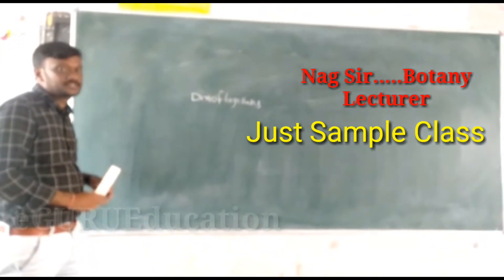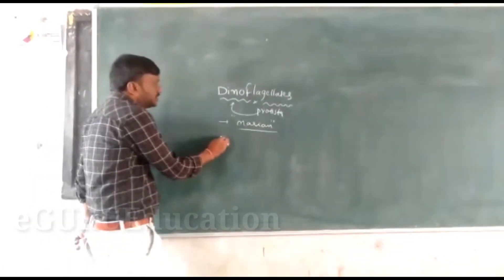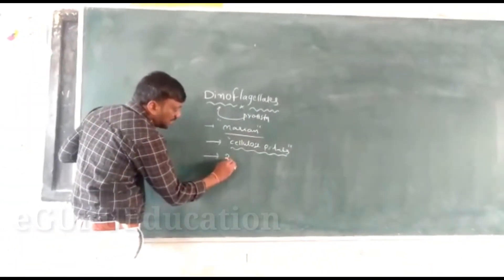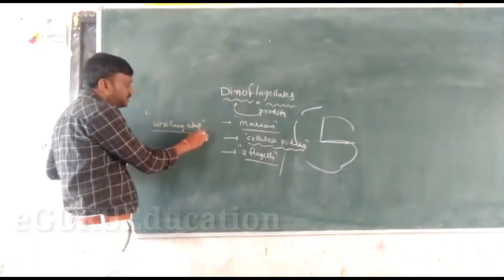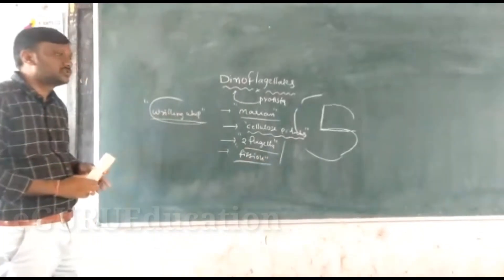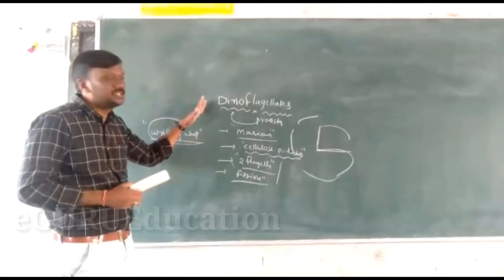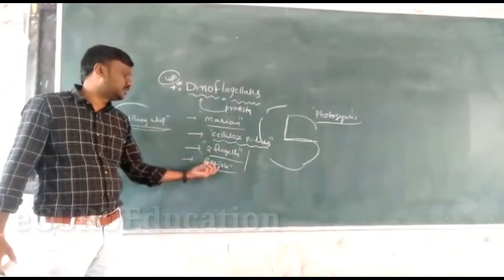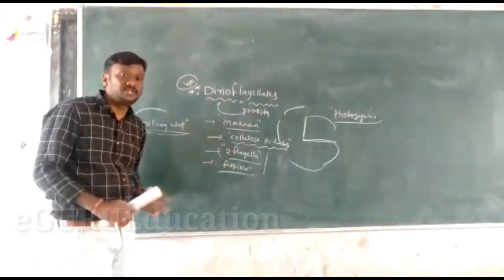Prottista Kingdom Dinoflagellates Class|Useful to Gurukula Exams|DSC|JL|eGURUEducation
Prottista Class in English Medium class,
1Year Prottista Kingdom Dinoflagellates Class,

Hi, friends
Welcome to eGURU Education YouTube channel
This is Shekharponnala
I Created this content to provide you at least Educational Updates, job news and free YouTube compitative Classes like.

**Example👇👇

*This channel Usefull to All Educational news and Weekly current affairs.
And

*Provide All compitative Exams free classes
*Reasoning, Arthmetic classes
* Genaral Science
*Telugu
*English
*Maths
*Genaral Knowledge
*Current affairs ...etc.